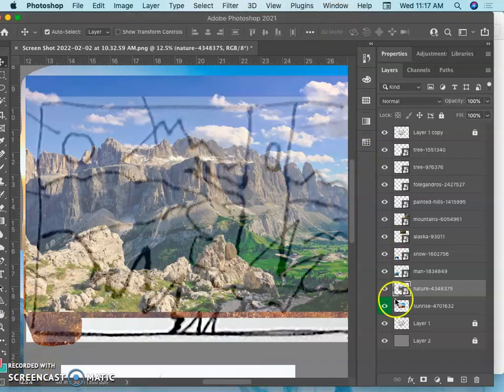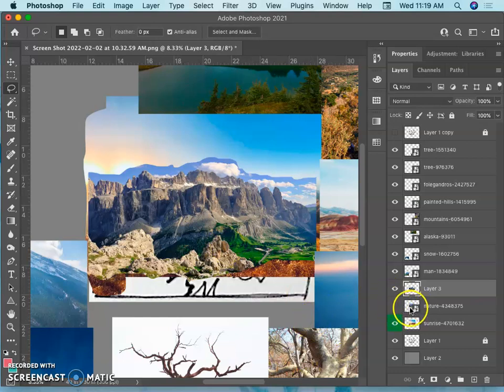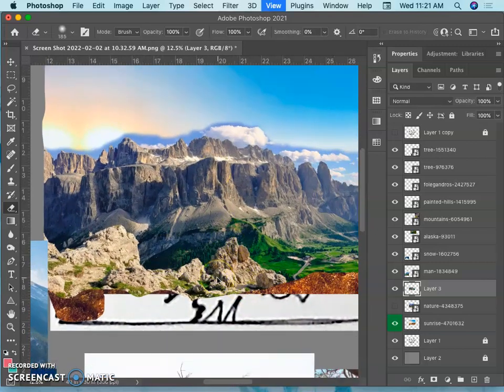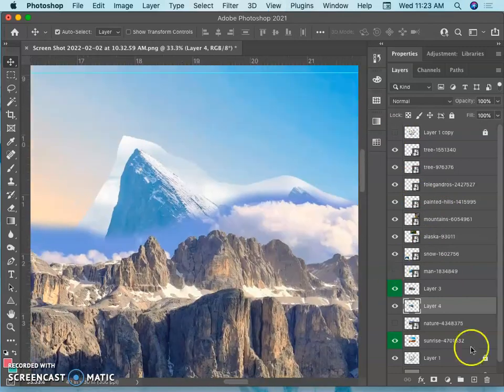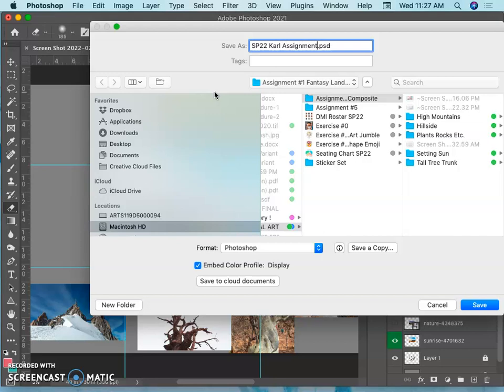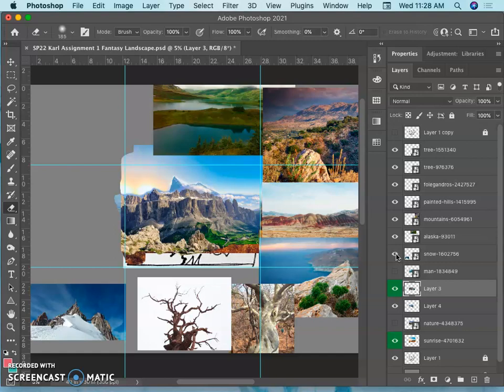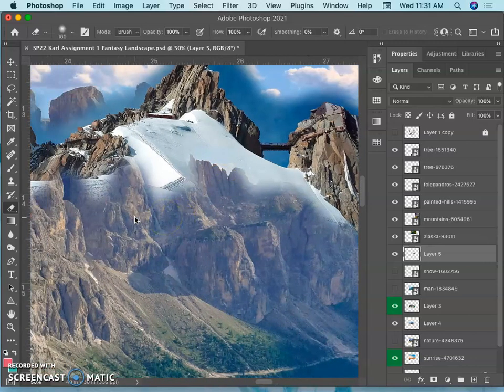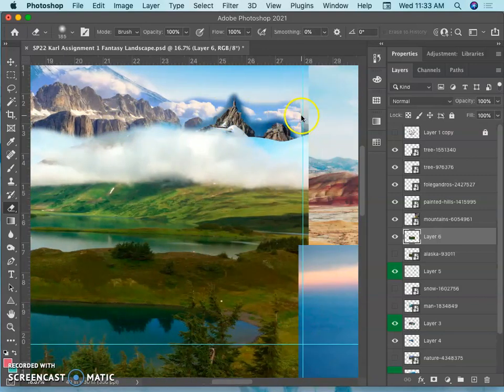4 More Building Up Source Images Working from the Back to the Front